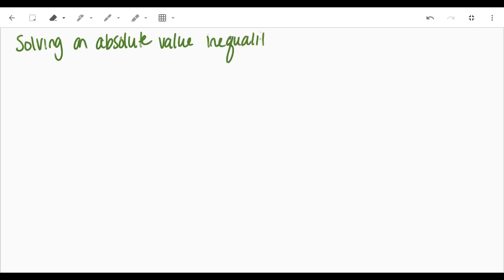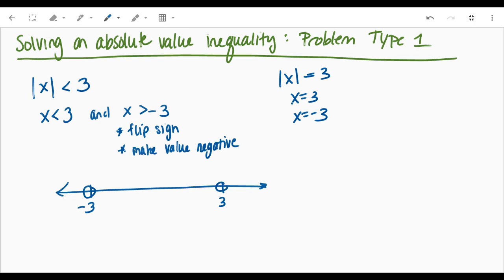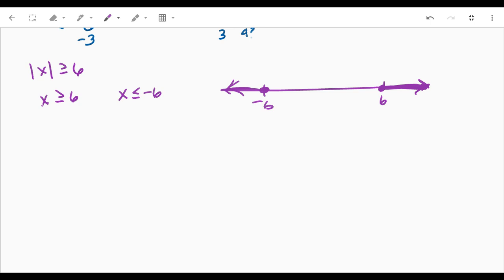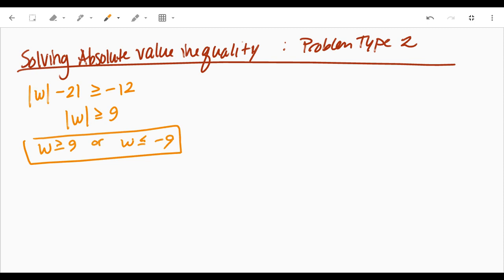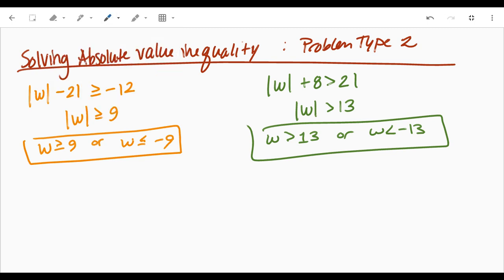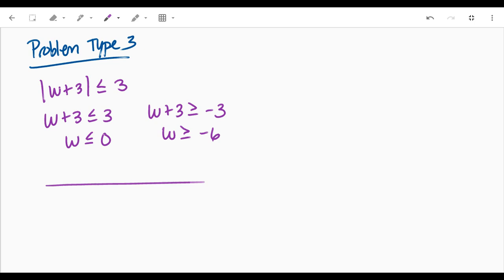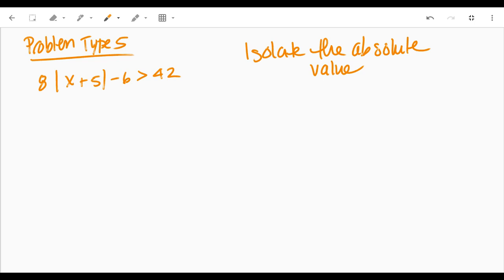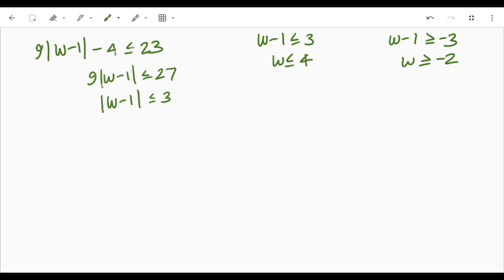College Algebra Module #7 Video 3